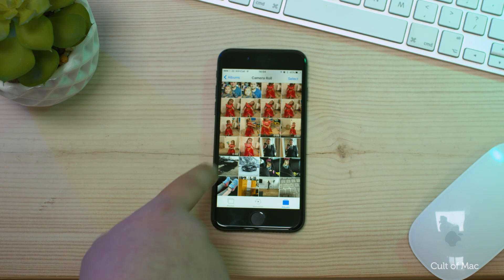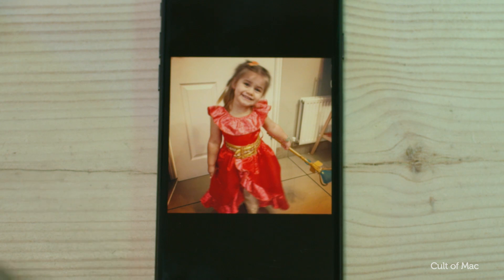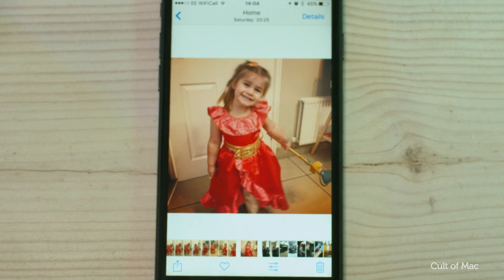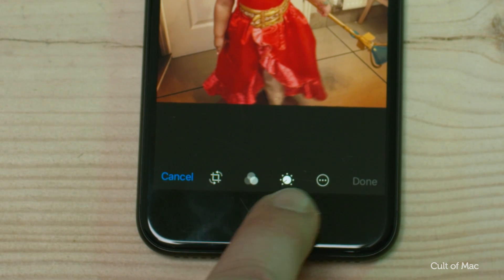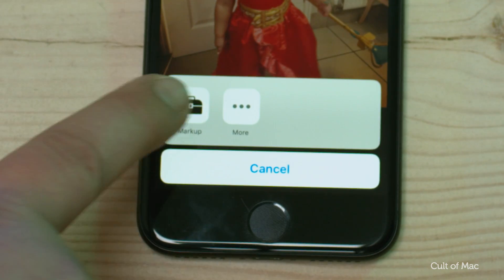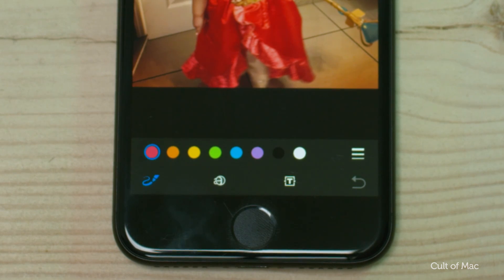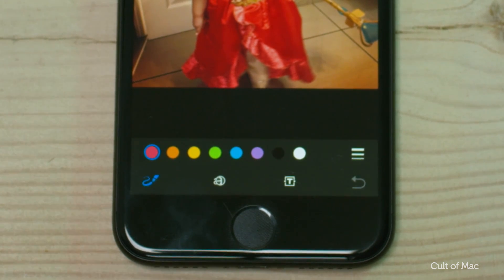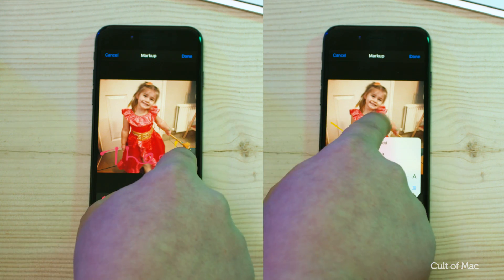How to use Markup on iOS Photos to write and draw | Quick Tips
In this Quick Tips video, I'm going to show you how to use Markup in the iOS Photos app in under 60 seconds.